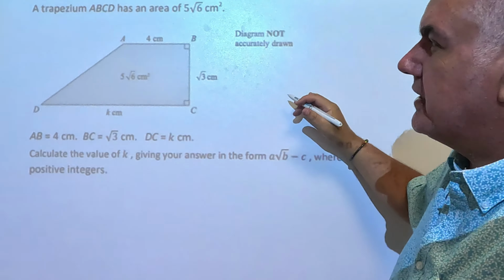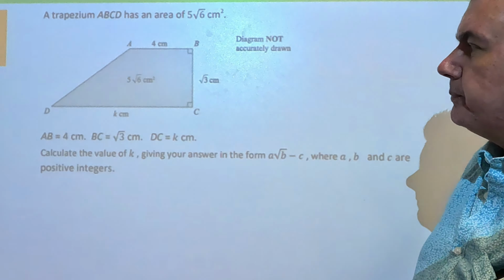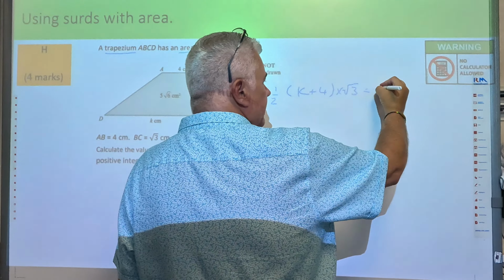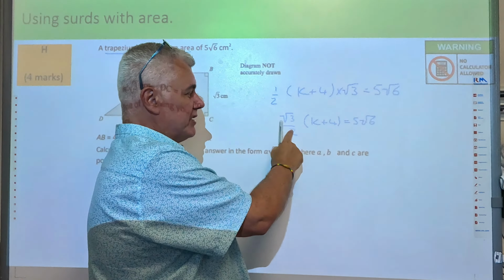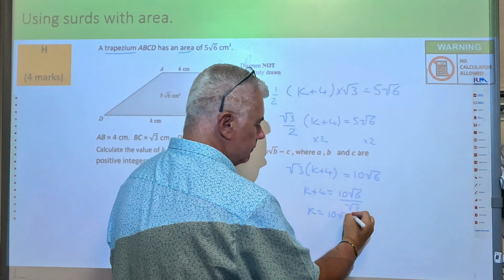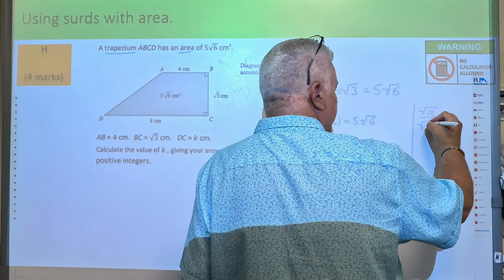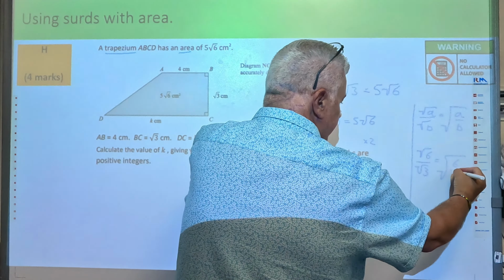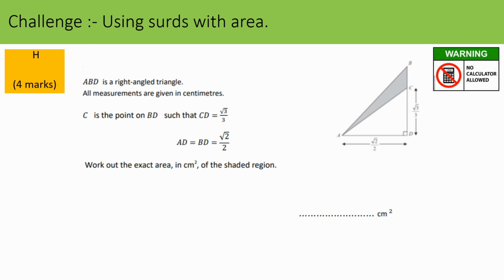AREA of a TRAPEZIUM with SURDS - GCSE PAST PAPER (H) QUESTION